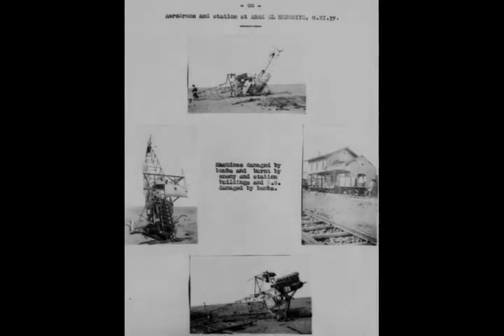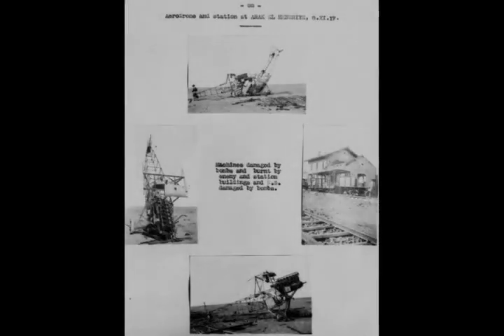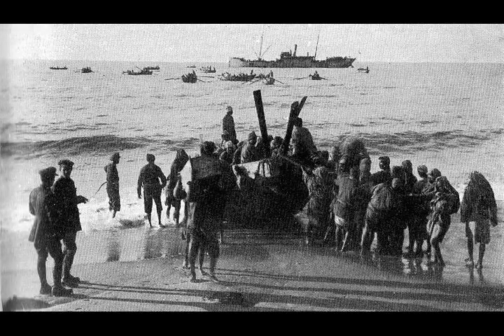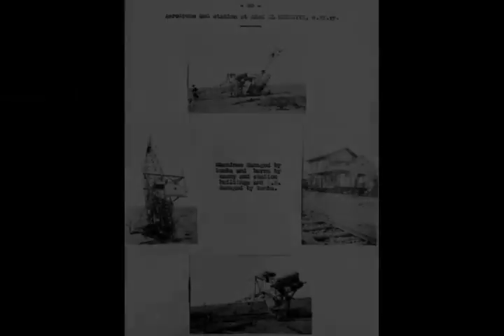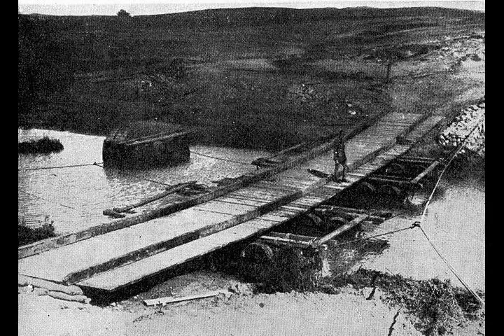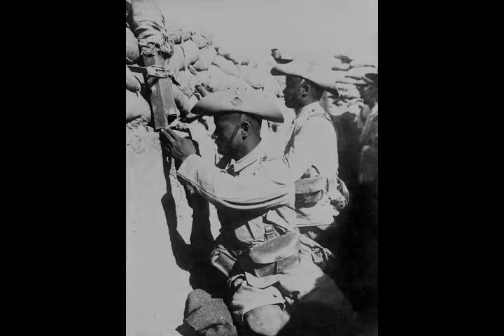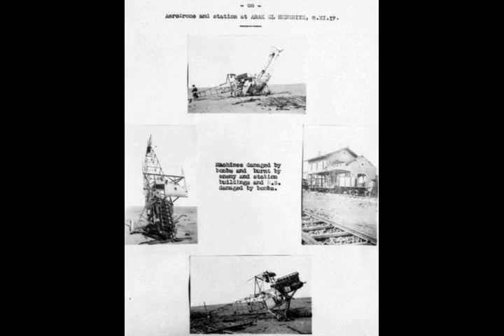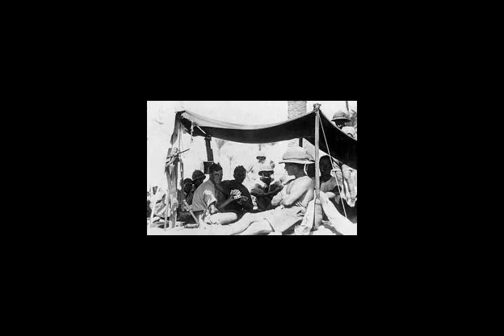Battle of Mughar Ridge - Wikipedia article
Video summary:
The Battle of Mughar Ridge, officially known by the British as the action of El Mughar, took place on 13 November 1917 during the Pursuit phase of the Southern Palestine Offensive of the Sinai and Palestine Campaign in the First World War. Fighting between the advancing Egyptian Expeditionary Force (EEF) and the retreating Yildirim Army Group, occurred after the Battle of Beersheba and the Third Battle of Gaza. Operations occurred over an extensive area north of the Gaza to Beersheba line and west of the road from Beersheba to Jerusalem via Hebron.Strong Ottoman Army positions from Gaza to the foothills of the Judean Hills had successfully held out against British Empire forces for a week after the Ottoman army was defeated at Beersheba. But the next day, 8 November, the main Ottoman base at Sheria was captured after two days' fighting and a British Yeomanry cavalry charge at Huj captured guns; Ottoman units along the whole line were in retreat.